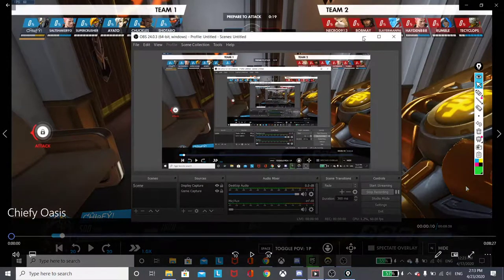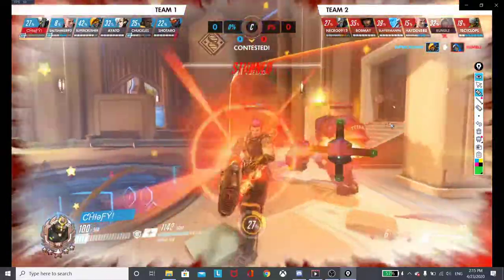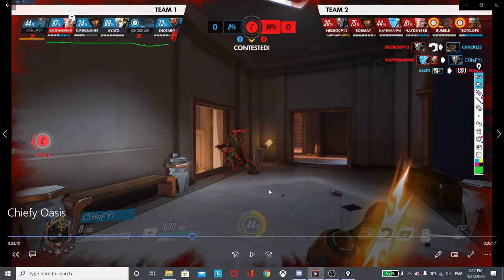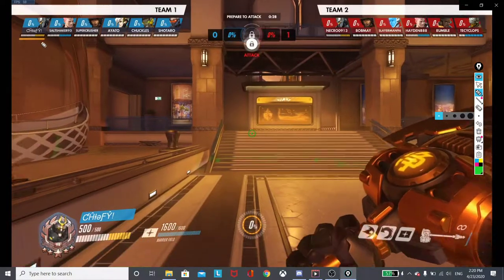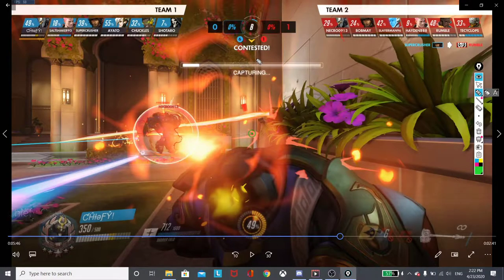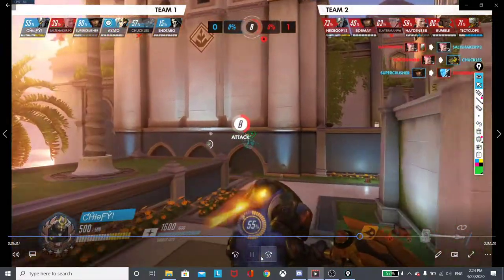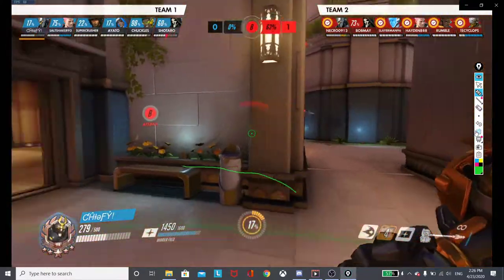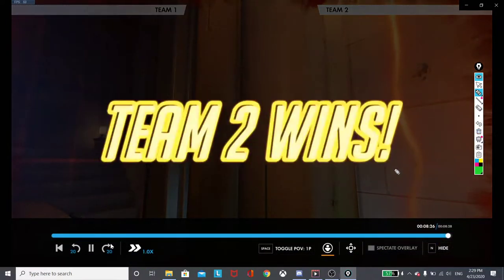Chiefy Oasis Review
Review of Chiefy from our internal scrim